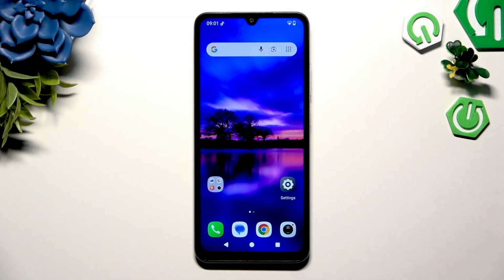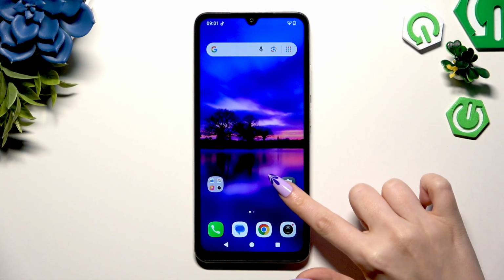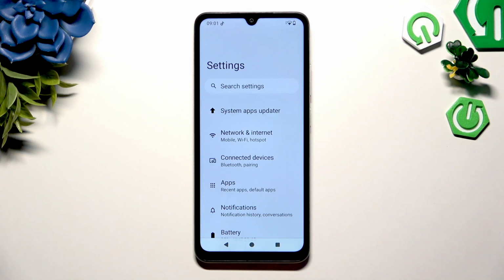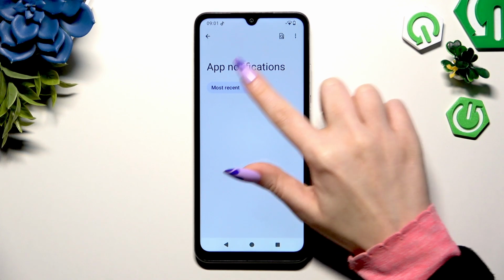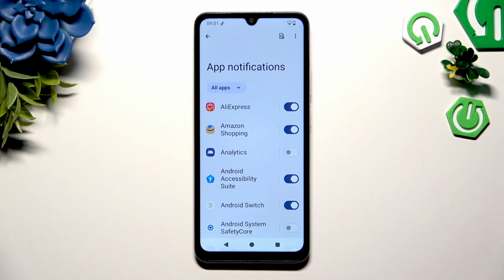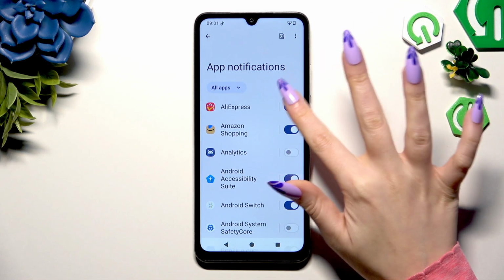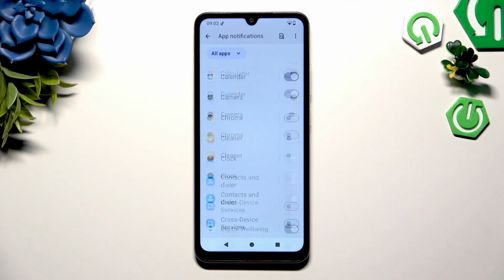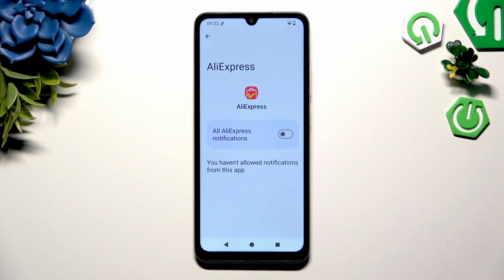REDMI A5 – How to Turn On or Off App Notifications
If you want to control which apps send you notifications on your REDMI A5, this video will show you exactly how to turn app notifications on or off. Learn how to manage notifications for individual apps, block unwanted alerts, or re-enable notifications whenever you need. We’ll walk you through the settings menu step by step, making it easy to customize your REDMI A5 notification preferences. Whether you want to stop annoying pop-ups or make sure you never miss important updates, this guide will help you get the most out of your REDMI A5 smartphone.

How to turn off app notifications on REDMI A5?
How to enable app notifications for specific apps on REDMI A5?
Where are app notification settings in REDMI A5?

0:00 Introduction
0:10 Open Settings and Go to Notifications
0:23 Select App Notifications
0:29 Sort and View All Apps
0:37 Turn Off or On Notifications for Apps
0:52 Manage Notifications for Individual Apps
1:03 Final Tips